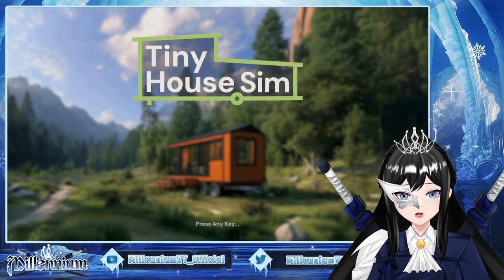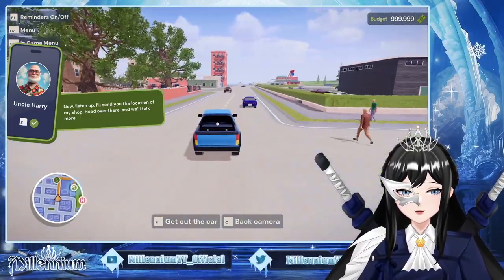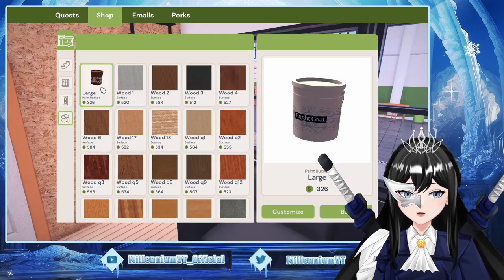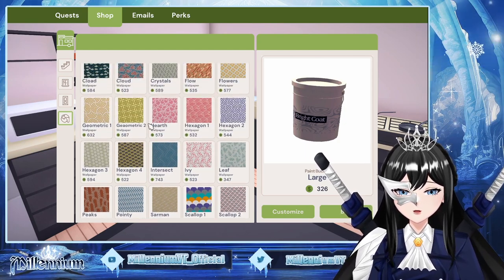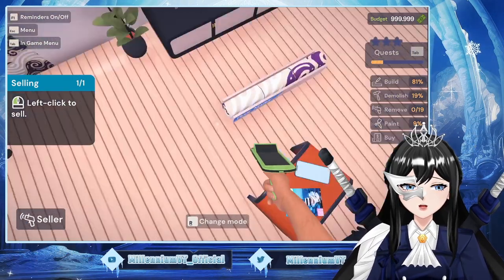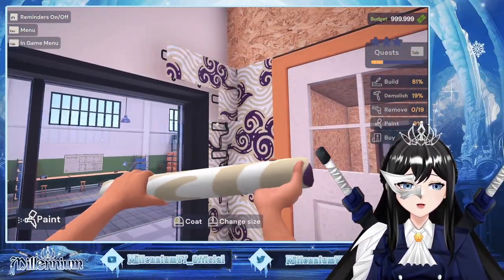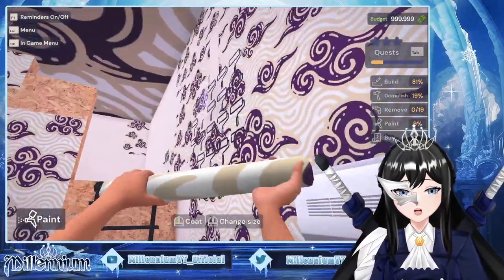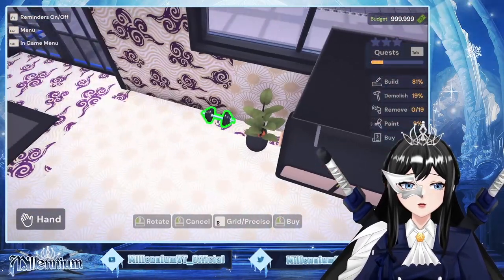Am I a GENIUS ARCHITECT? | Tiny House Simulator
Could I be the next genius architect? 🏠 In this video, I take on the ultimate challenge of designing and building the perfect tiny house! Watch as I dive into Tiny House Simulator, trying my best to create a stylish, functional, and cozy mini home. From innovative design choices to hilarious mishaps, this journey is all about pushing my creativity to the limit. Join me and see if I have what it takes to be a tiny house architect! 🛠️💡

🎮 How to make THOUSANDS OF DOLLARS?